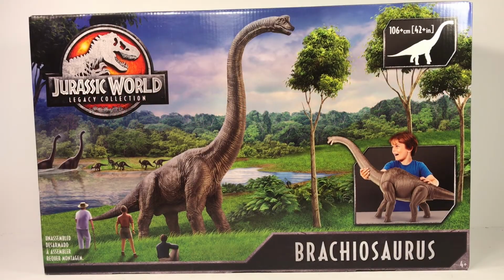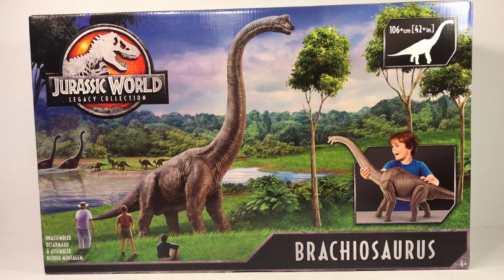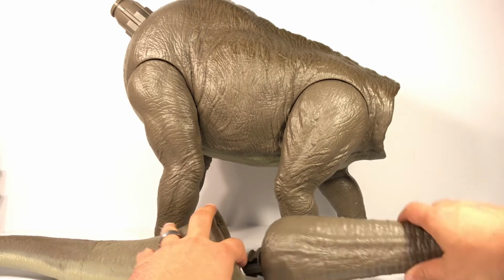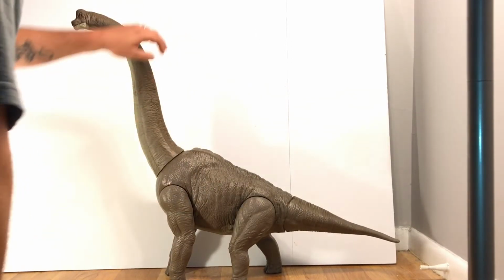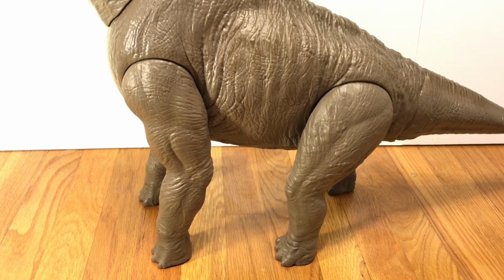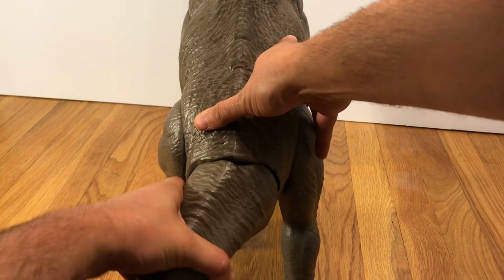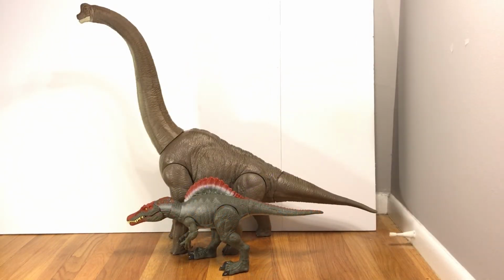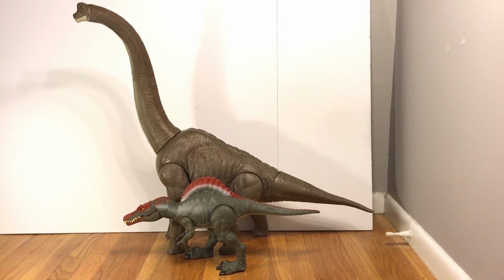Mattel Jurassic World Legacy Collection Brachiosaurus Review!!!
Finally USA collectors can rejoice!! The JurassicWorld Legacy Collection Brachiosaurus is finally here. What a crazy 24 hours it’s been lol. It’s truly a milestone moment for some of us older collectors to finally have a toy like this. I’m so happy many people got their hands on that figure. So anyways enjoy watching me struggling reviewing this monster lol.

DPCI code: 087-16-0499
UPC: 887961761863